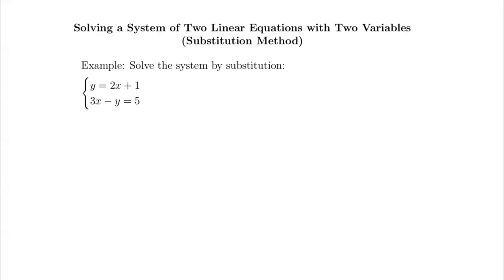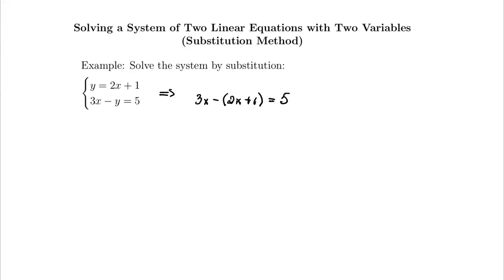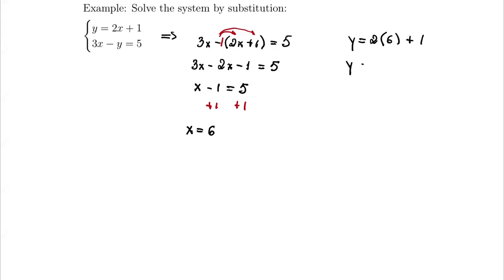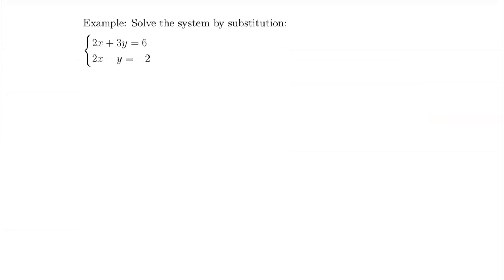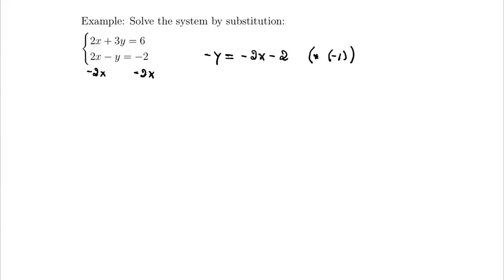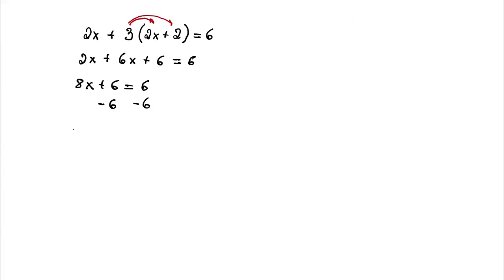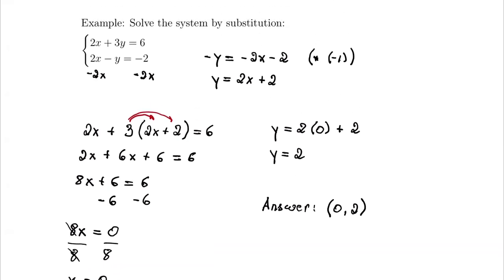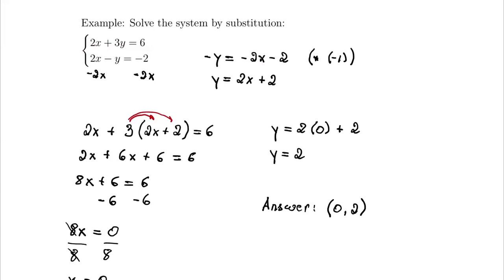Solving Systems of Two Linear Equations in Two Variables by Substitution